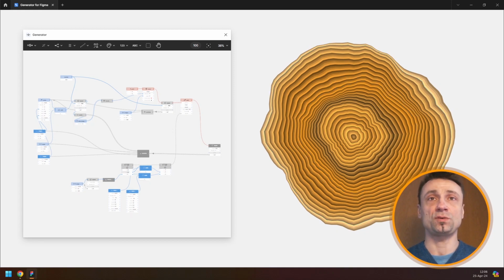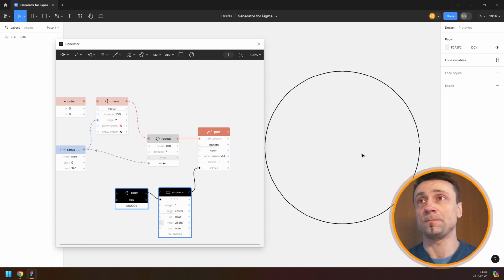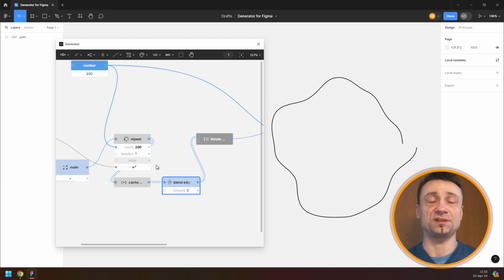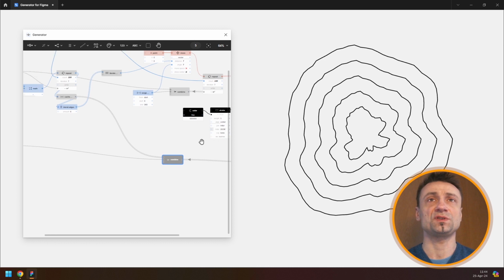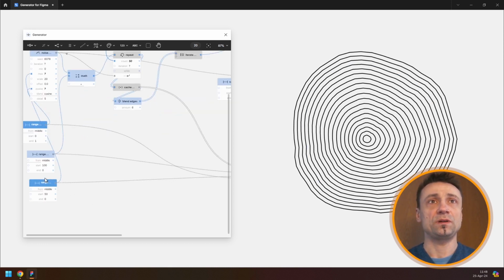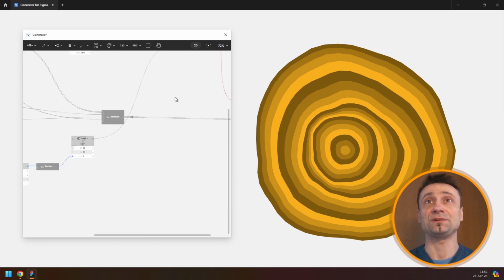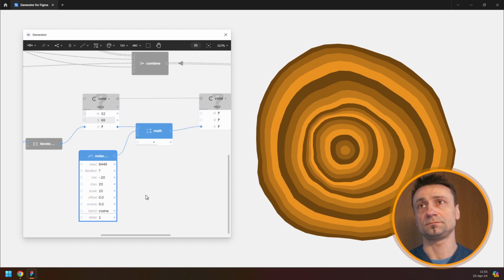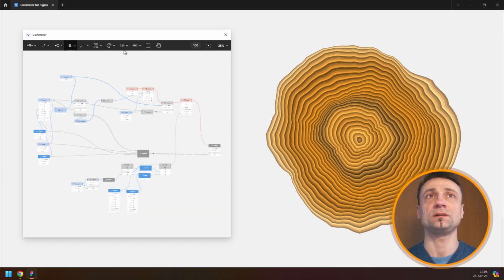How to make tree rings in Figma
Learn how to make tree rings in Figma using Generator.